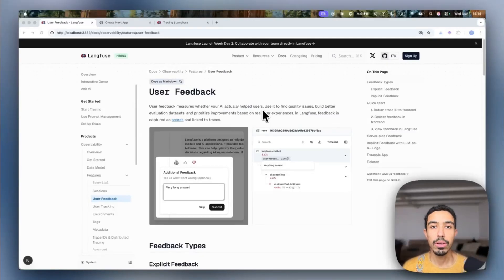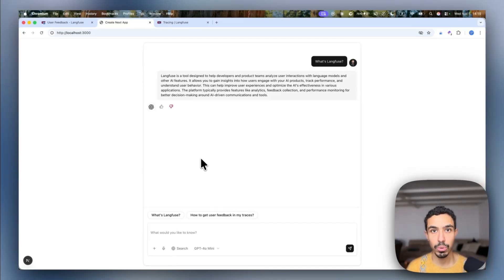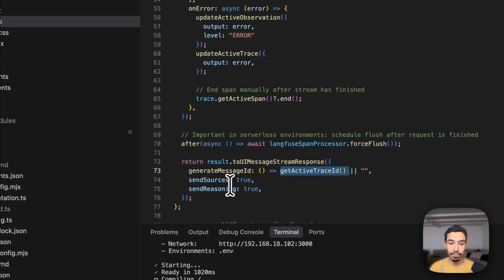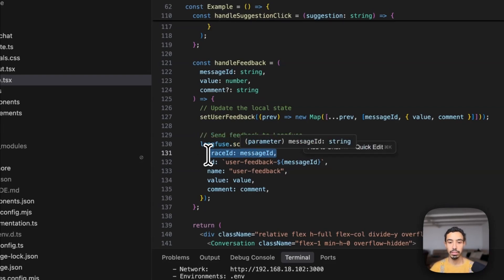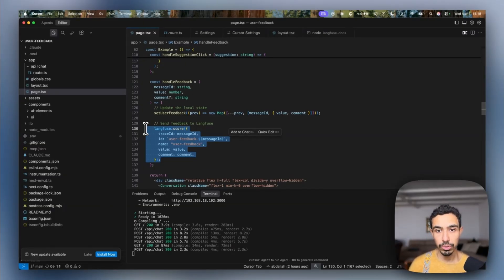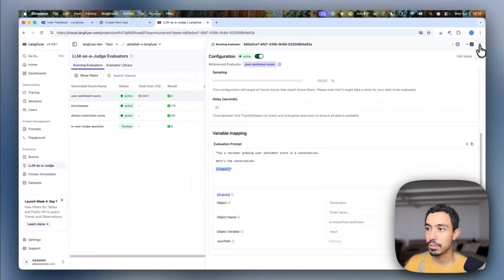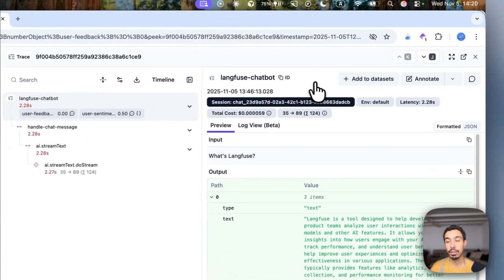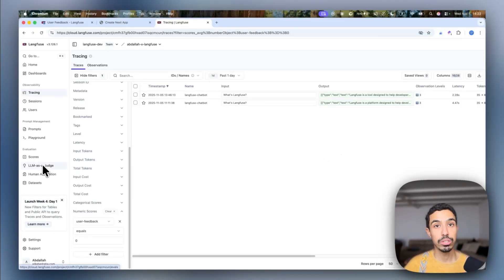Collect User Feedback of your LLM Agent in Langfuse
Learn how to easily add direct user feedback to your LLM-powered chat applications. We walk through the backend and frontend code, showing how to send trace IDs and integrate with the Langfuse SDK for feedback tracking.

00:00 Introduction
00:20 Adding feedback to traces
01:20 Implicit feedback gathering
02:25 Conclusion